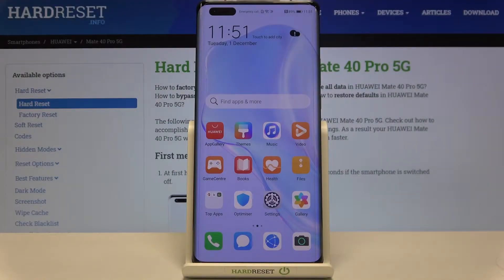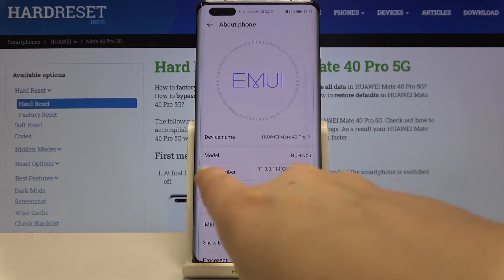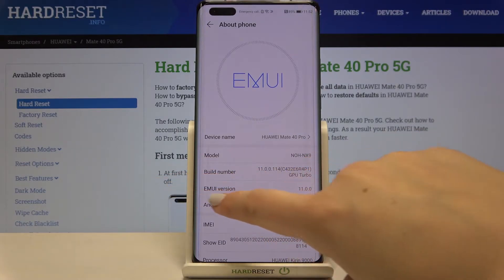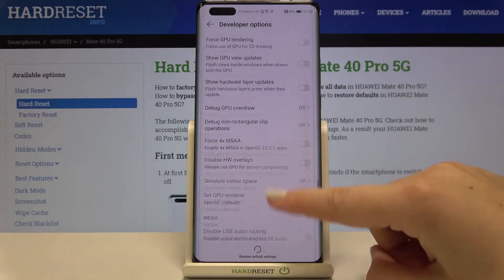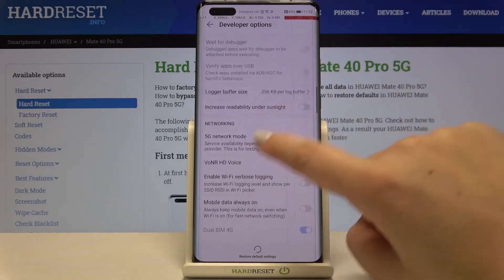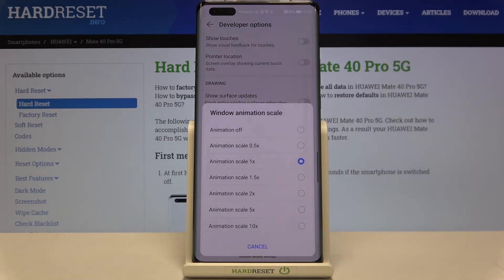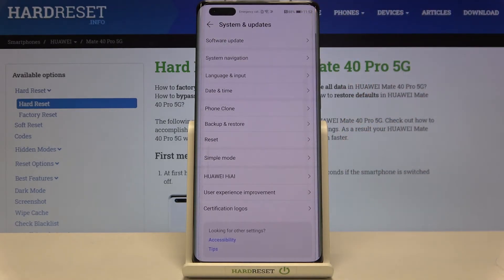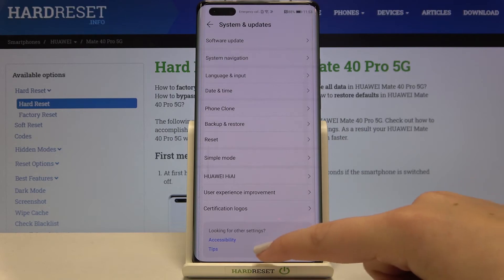How to Open Developer Mode on HUAWEI Mate 40 Pro – Enter Developer Menu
Learn more info about HUAWEI Mate 40 Pro:
To enter developer mode, you need to know where the Build Number is and how many times to click on it. If you have tried to enter developer mode in the past, but failed, then don't worry - open the attached tutorial and follow our instructions. We will show you how to open developer mode and briefly present the options that will be activated. If you don't know how to exit developer mode, you should open this video as well.

How to Activate Developer Options in HUAWEI Mate 40 Pro? How to Enable Developer Options in XIAOMI? How to get access to Developer Options in HUAWEI Mate 40 Pro? How to Turn on the Developer Mode in HUAWEI Mate 40 Pro? How to turn off Developer Mode in HUAWEI Mate 40 Pro? How to open developer options in HUAWEI Mate 40 Pro? How to Close Developer Options in HUAWEI Mate 40 Pro? How to Quit Developer Mode on HUAWEI Mate 40 Pro?